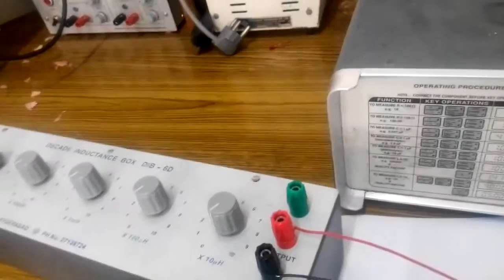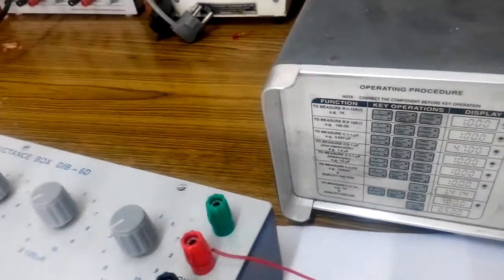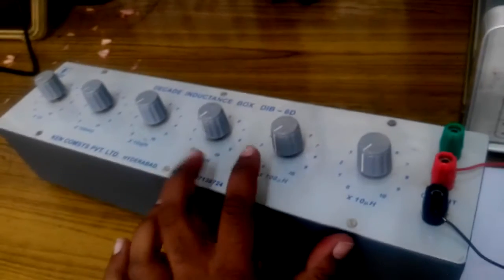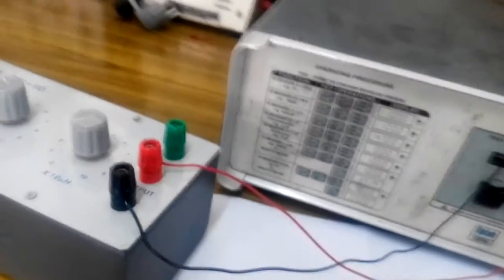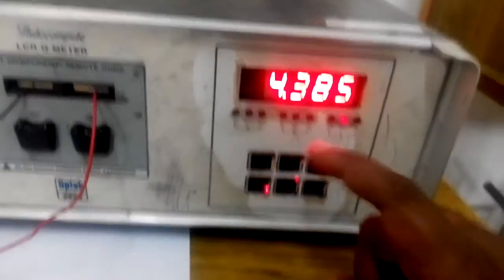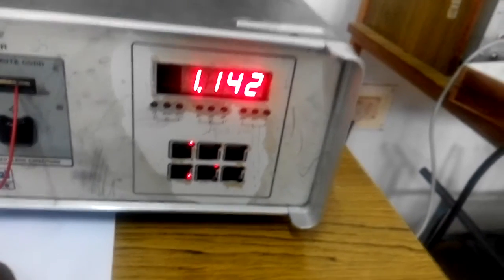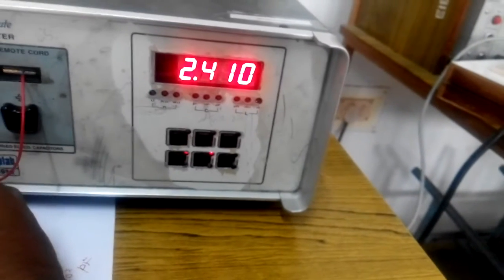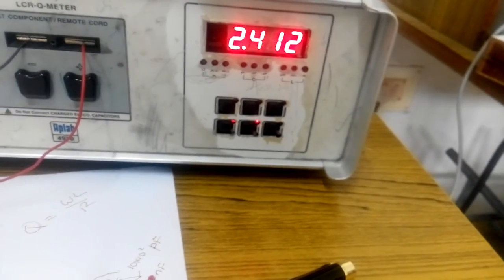Q Meter Part 2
Measurement of inductance using Q Meter